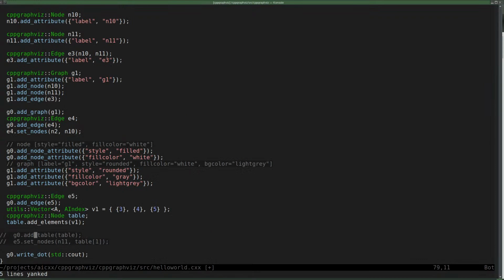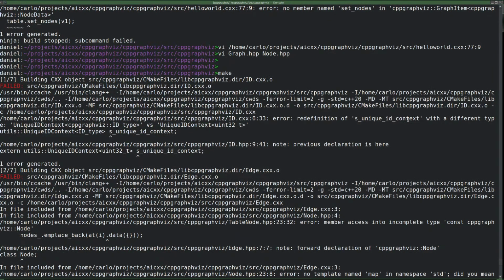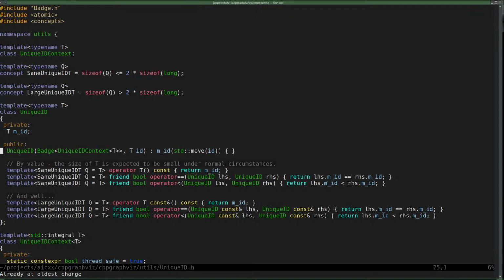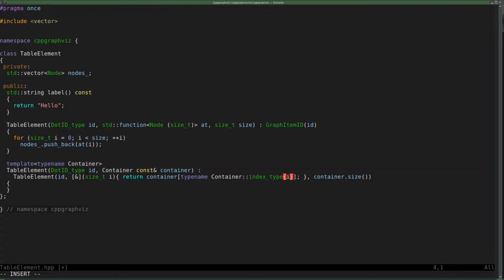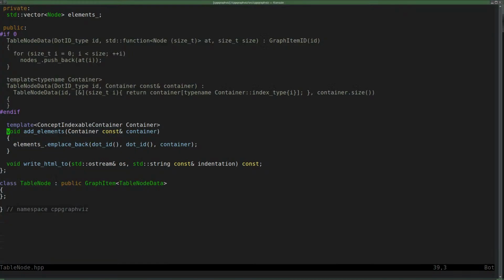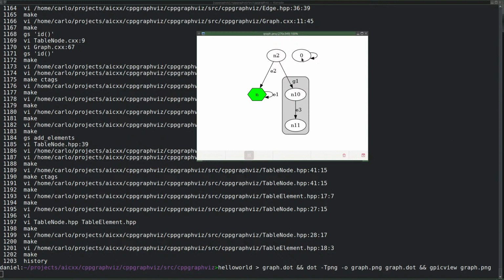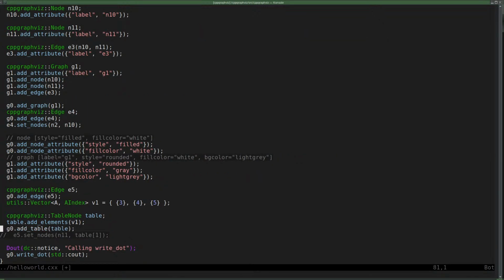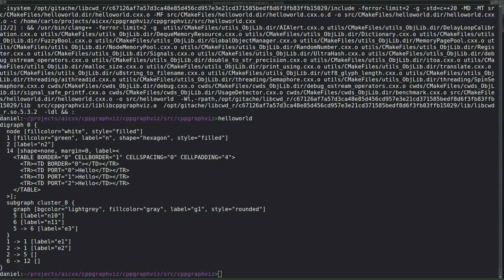Live C++ coding. Read description!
Current stream:
[Continuation of] Sigh... I guess I am going to write a C++ library to create and draw graphs of relationships between C++ objects. Obviously, a single object is a vertex in the graph. Then an object pointing to another object is a directed edge. If an object is contained in another object, a 'has' edge should be drawn. If an object is the base class of another object, then that requires its own edge I guess. If an object is stored in a container, then the container should be a subgraph and be treated as an object on its own. Containers that are index-able (vector, deque and array) that have the same Index should be put together in yet another subgraph, using rows per index, then Index types can point to a row. All in all, so difficult that this warrants a different project...

FAQ
CarloWood/neovim-true-color-scheme-editor
58 - so that means I've been coding C++ for 28 years (full time).